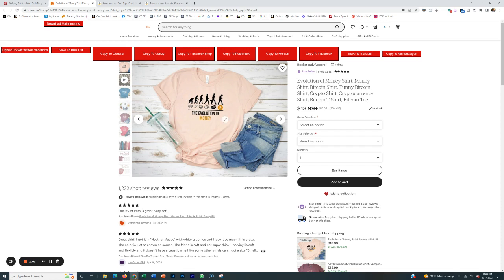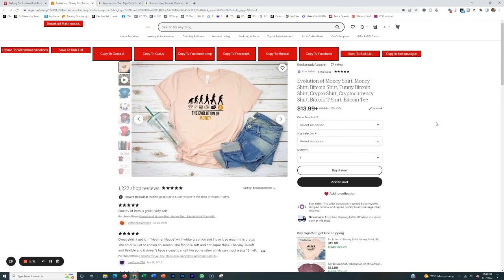4 Don't Copy Designs and Avoid Brand Logos and Brand Names